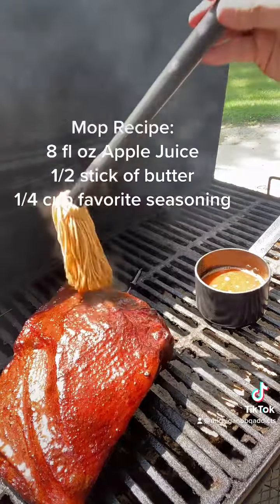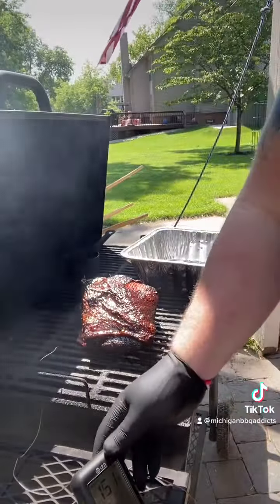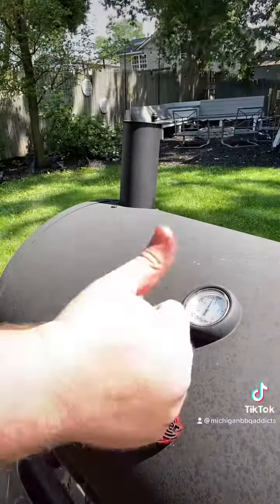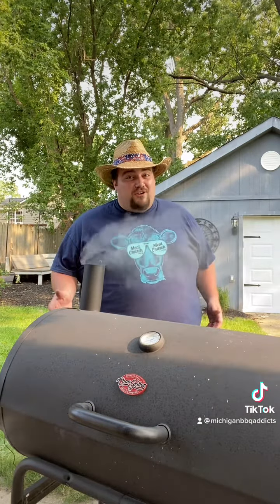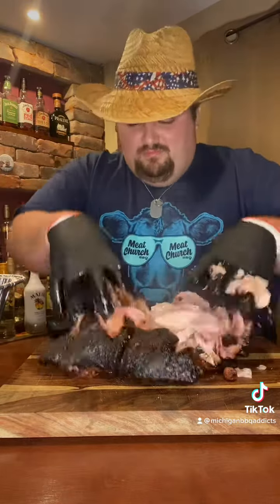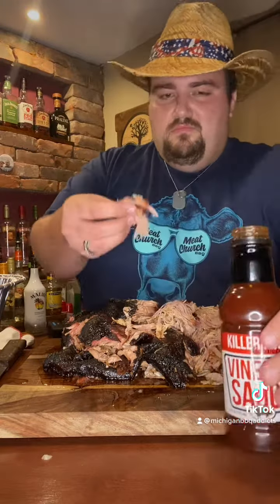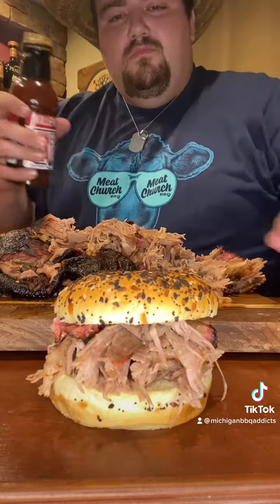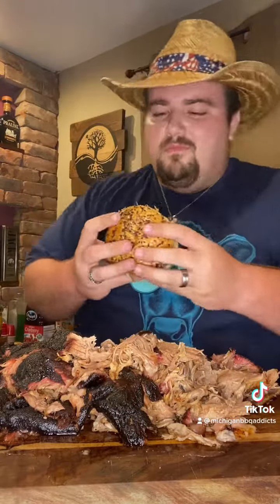Pulled Pork Part 2